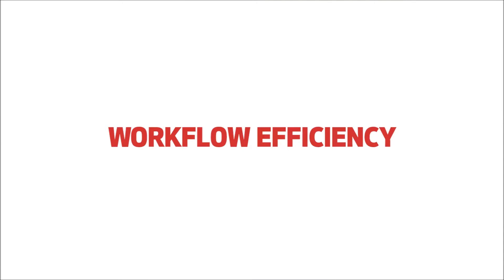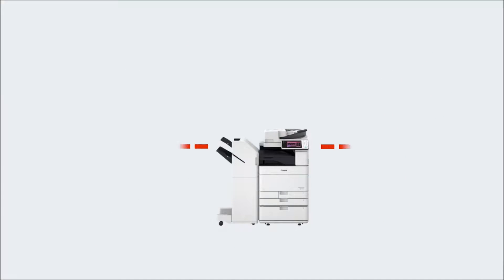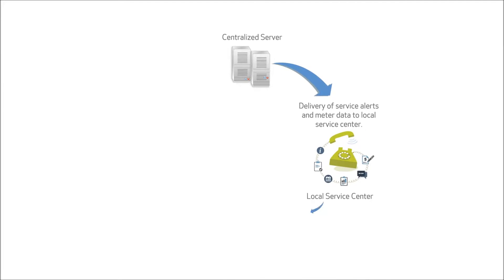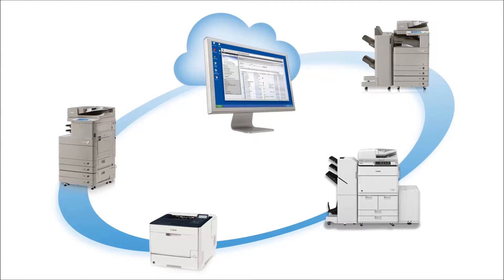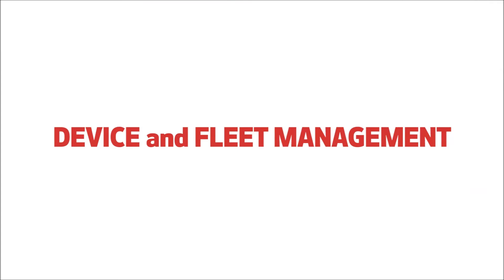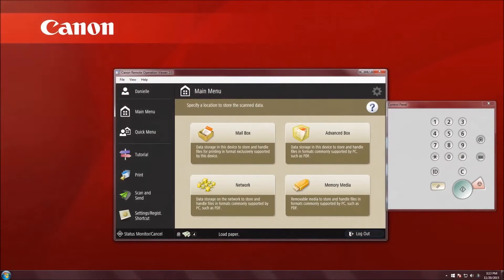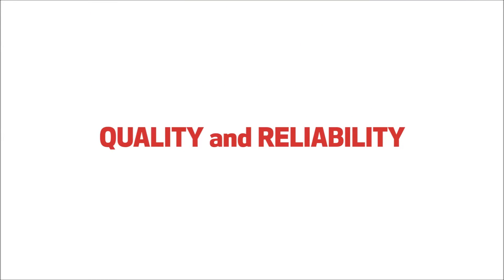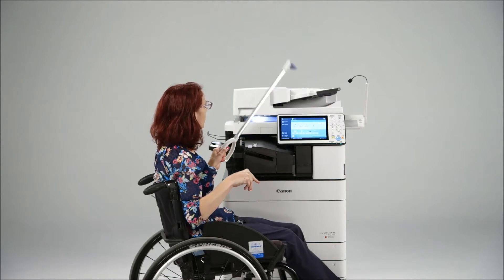Canon Enterprise Solutions 3rd Generation Image Runner